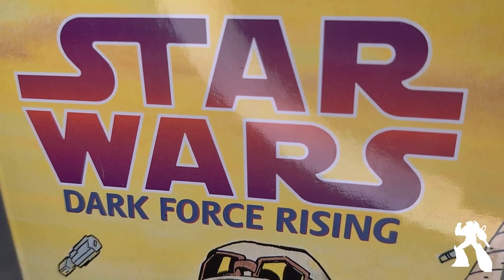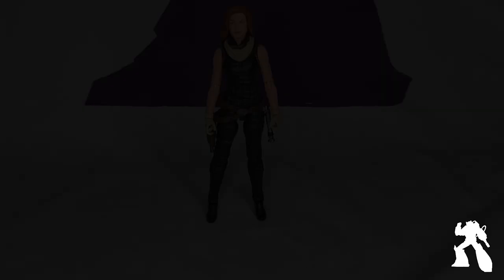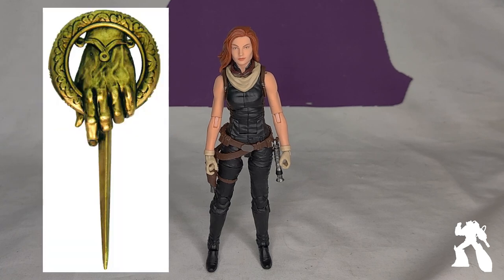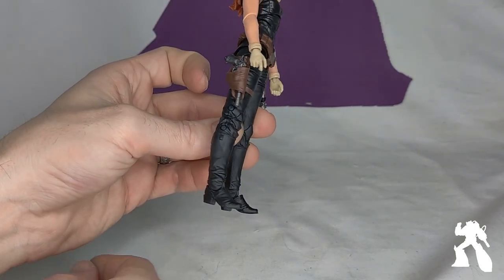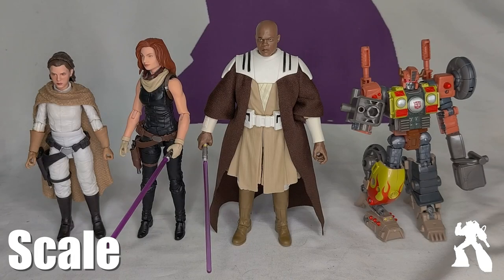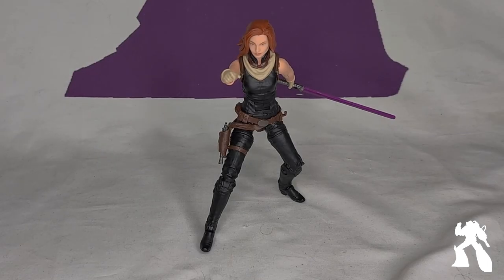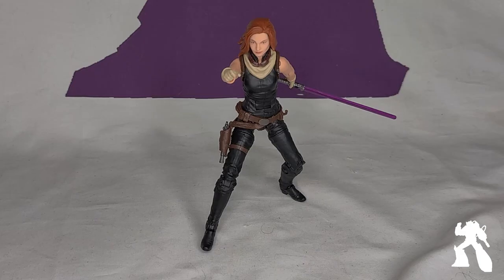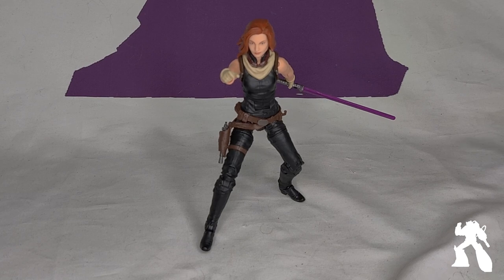Star Wars Black Series Mara Jade - Toy Review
Berg and Toast take a look at Black Series Mara Jade from Hasbro's' publishing line.  In the process, Sketch-Night John schools the both of them.

0:00 Intro
0:39 Why?
1:17 Paint & Sculpt
3:08 Articulation
4:13 Accessories
5:27 Scale
6:13 Final Thoughts
8:46 Outro